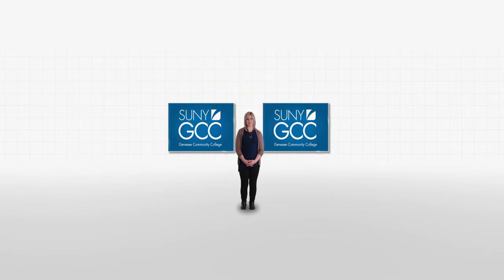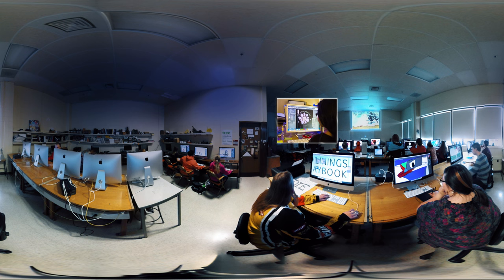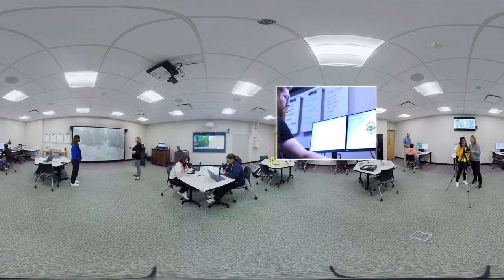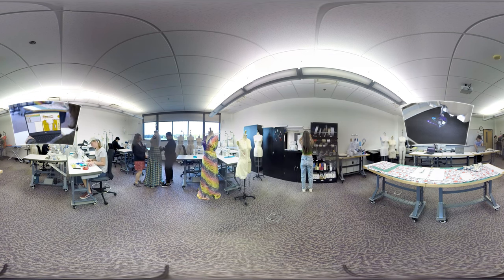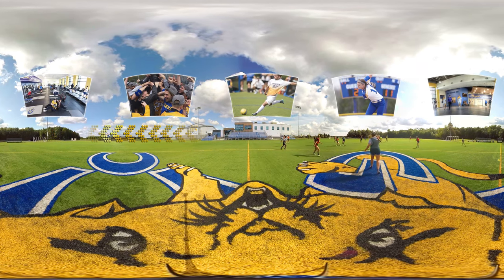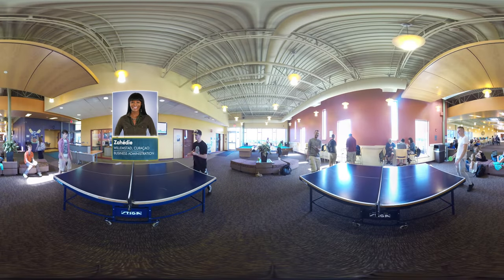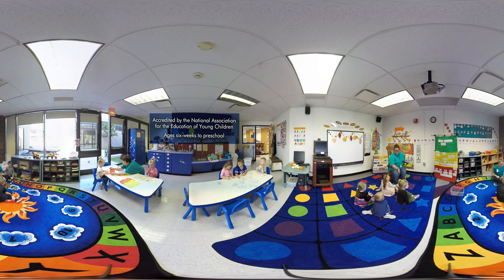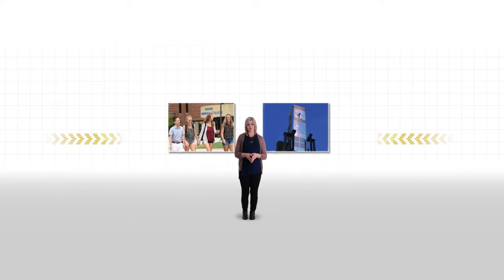Genesee Community College 360° Virtual Tour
Take a 360° Virtual Tour of GCC!

This is a 360° virtual tour, so take your time and explore each stop fully. You don’t want to miss anything, so be sure to use your mouse to scroll around! (Latest version of Chrome, Opera, Firefox, Internet Explorer or YouTube app required)

Welcome to Genesee Community College, located in Batavia, New York. Val will guide you through this interactive video tour of our impressive campus, along with other faculty members and students.

Enjoy a unique and memorable visit to the Genesee Community College campus from the comfort of your own home when you take our 360-degree virtual tour.

•  Learn about our 75+ quality degree programs
•  Visit classrooms equipped with cutting-edge technology
•  Meet faculty members and students
•  Check out what’s new and exciting on campus
•  See some of our 11 intercollegiate sports teams in action

to schedule a visit to our amazing campus, where you can meet our faculty and staff and learn more about how Genesee Community College can take you where you want to go!